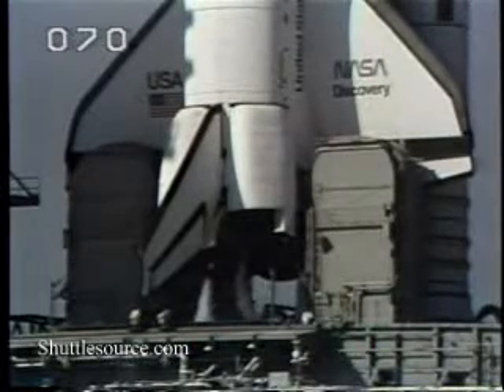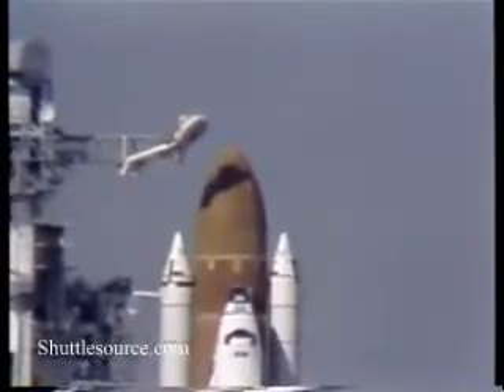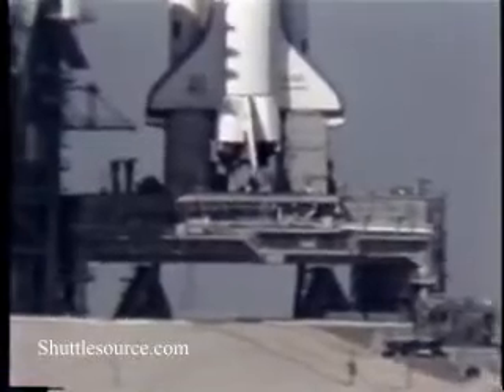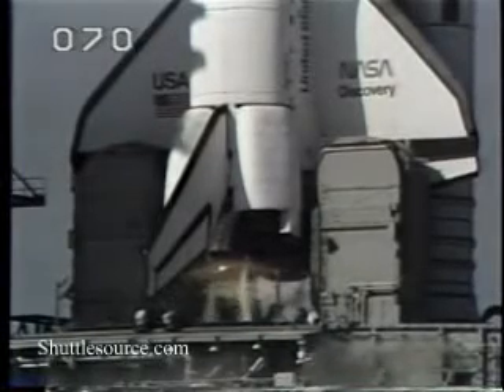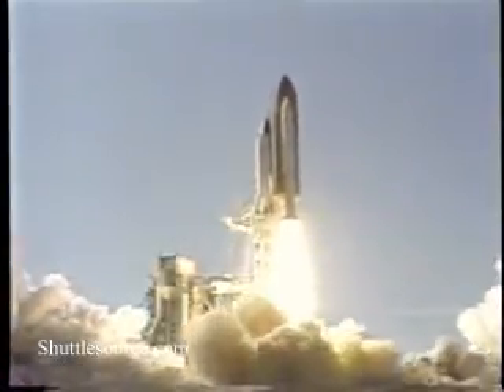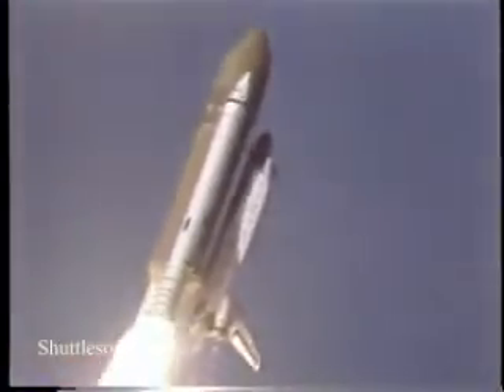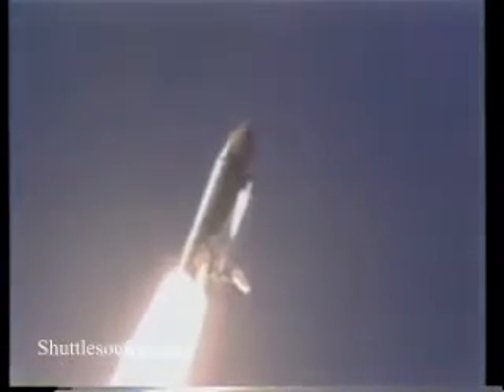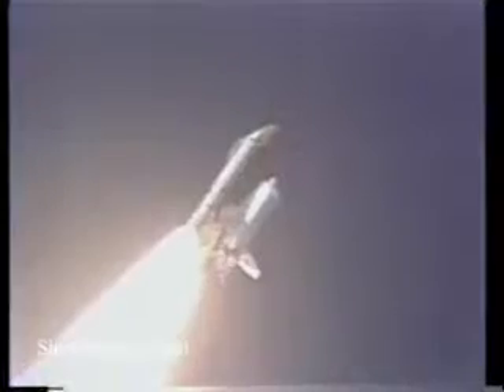STS 51C launch Discovery Sapo Vídeos